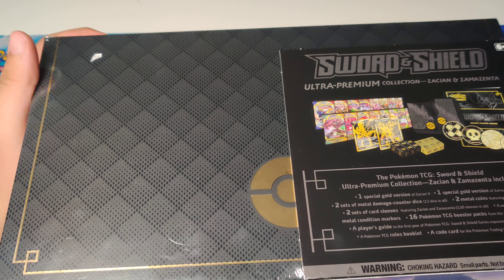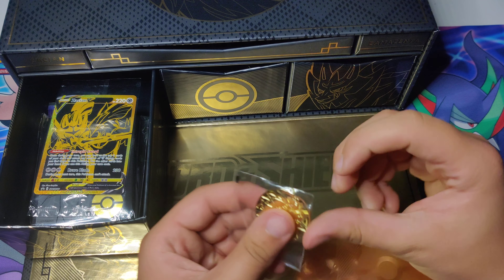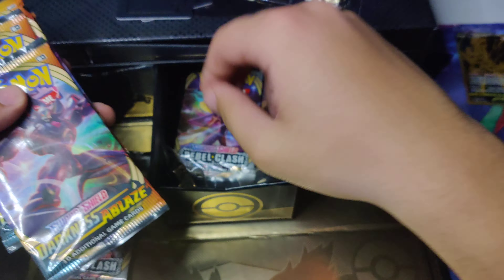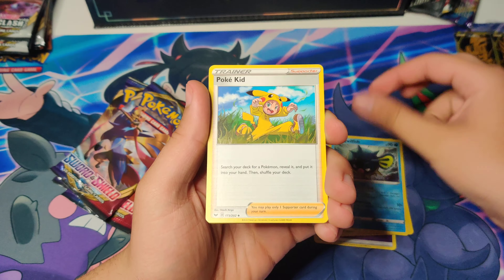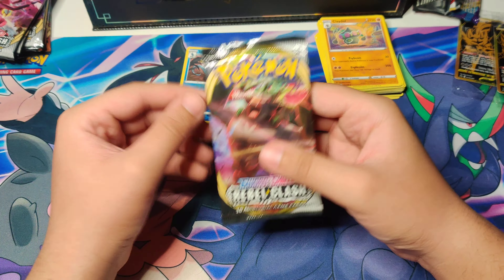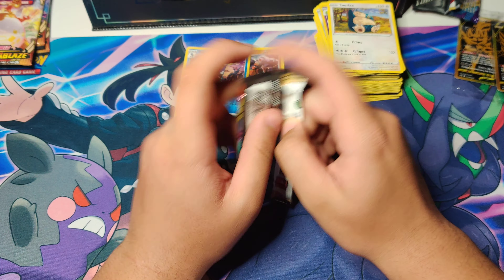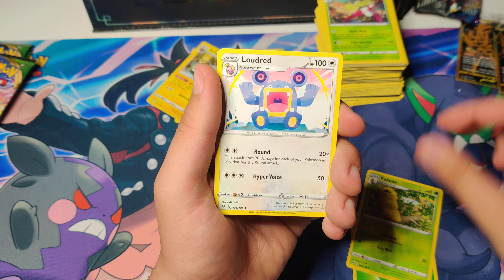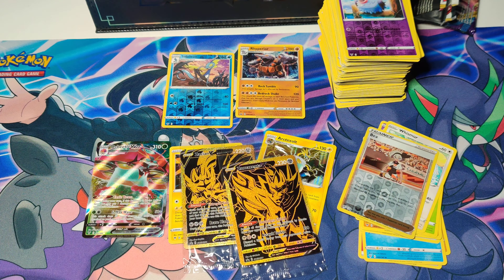Sword & Shield Ultra Premium Collection - Zacian & Zamazenta Unboxing